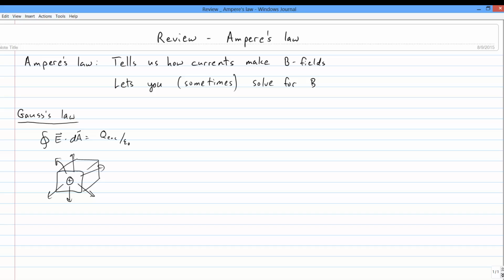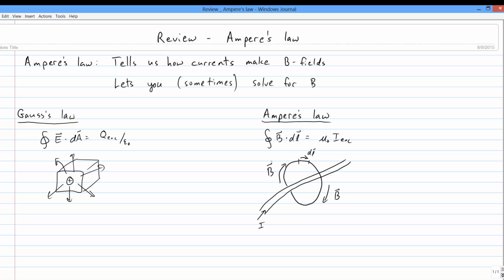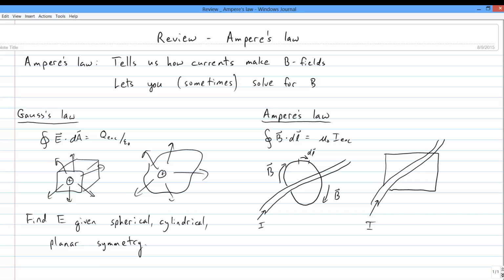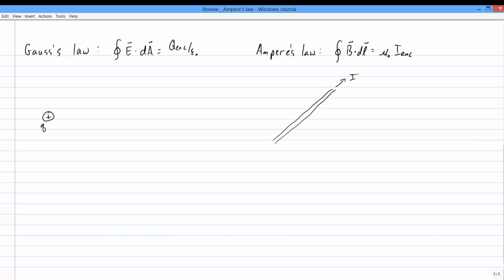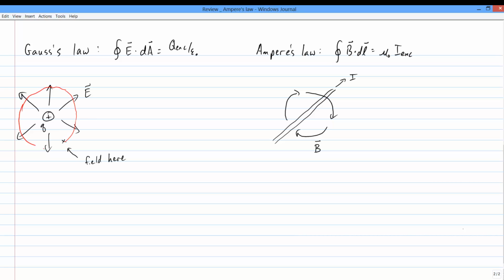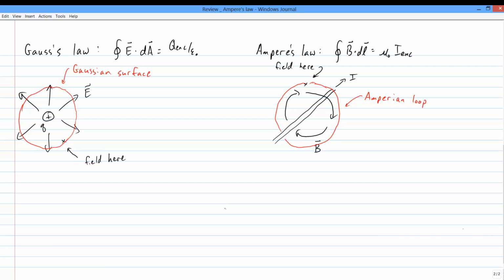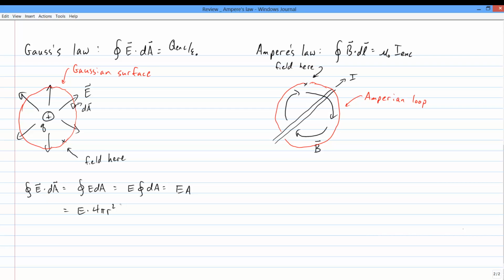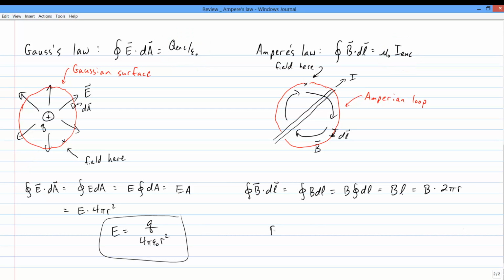Review - Ampere's law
A quick review of Ampere's law, with analogies to Gauss's law.